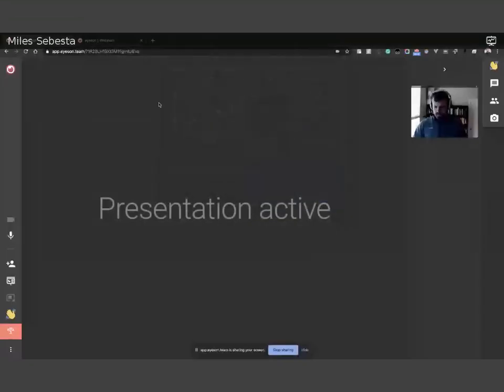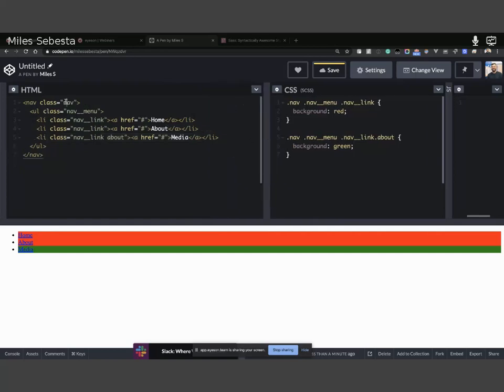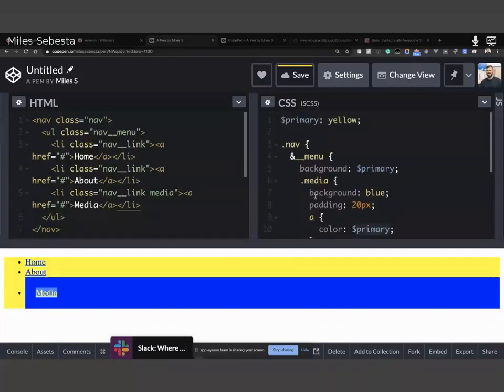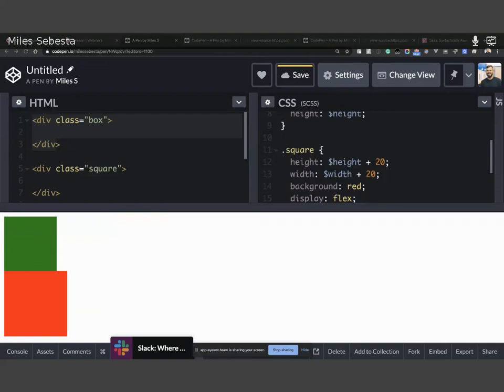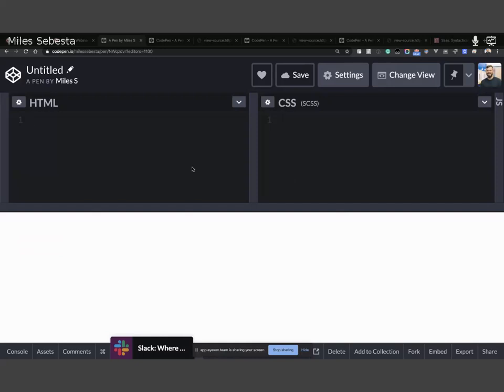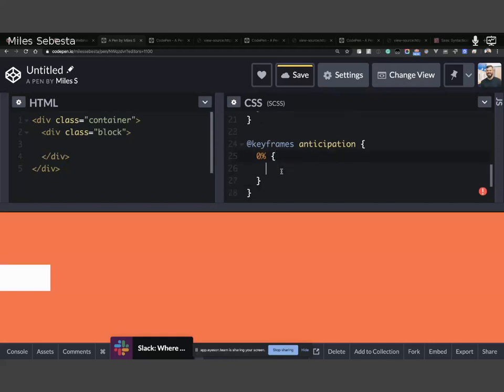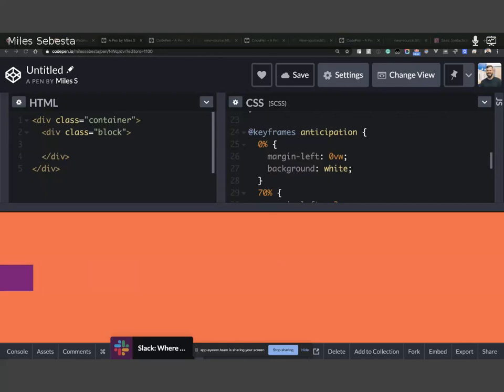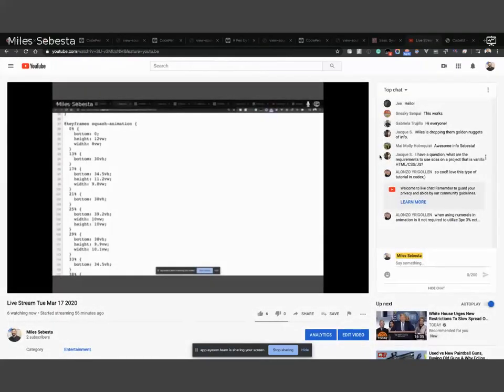SCSS Quick Demo